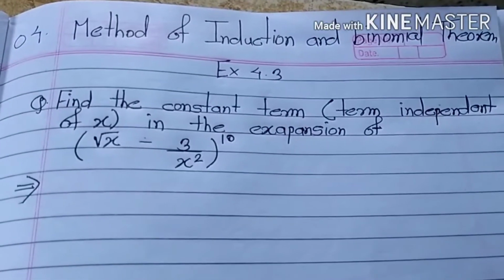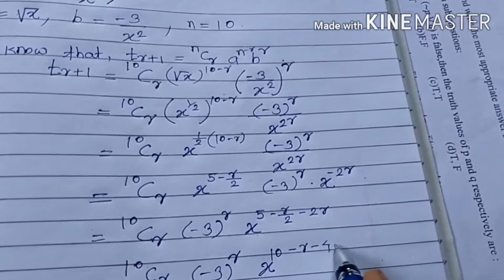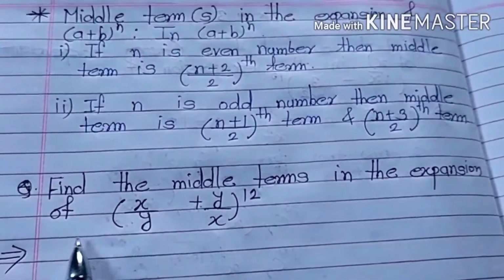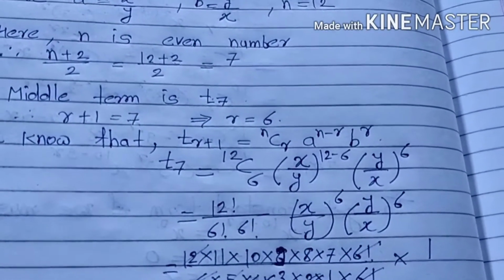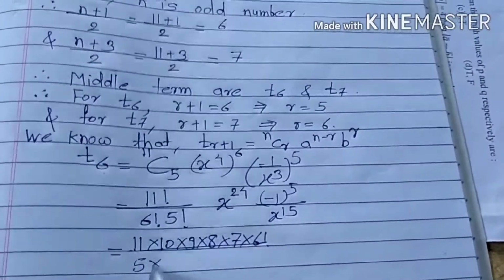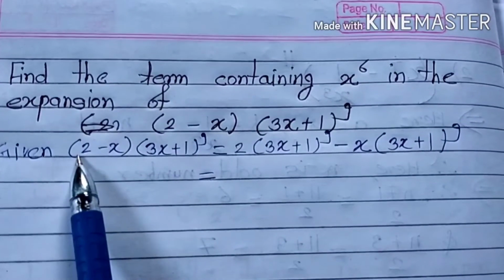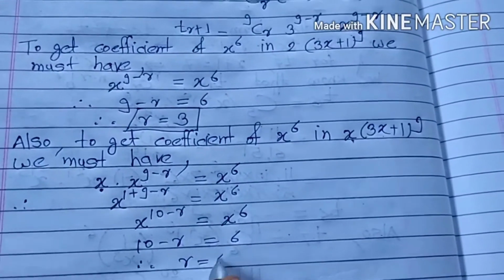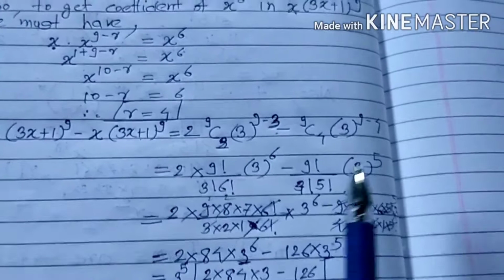Method of Induction and Binomial Theorem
Middle terms in the expansion of (a+b)